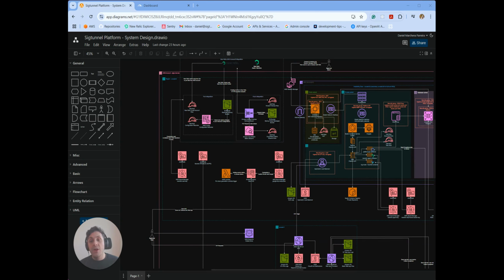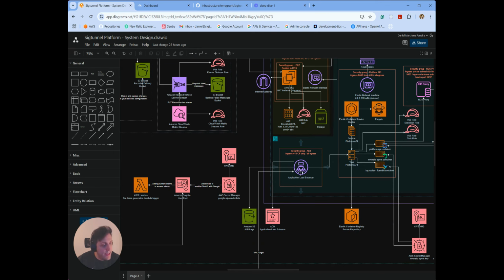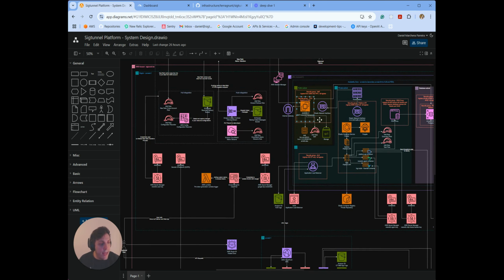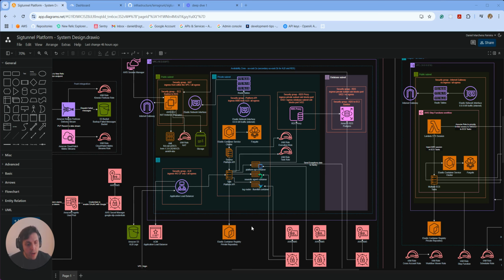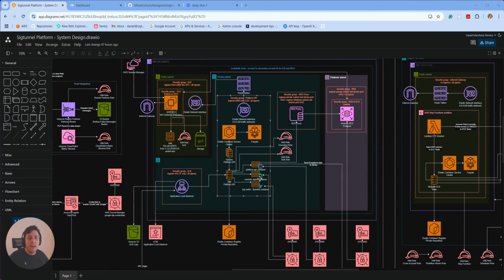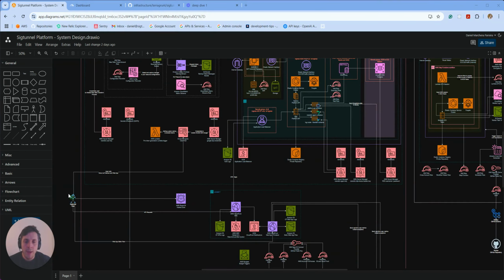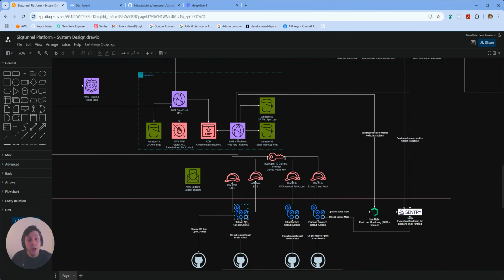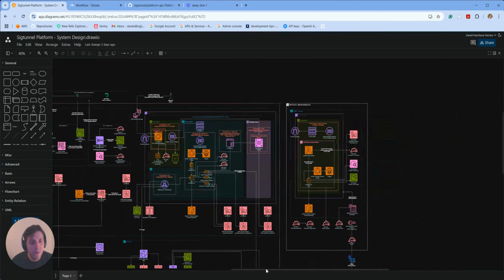Sigtunnel - System Design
This is an overview of the system design of the Sigtunnel platform. If you did not watch the demos, click on the links below to catch up:

In this video, I explain how Sigtunnel works from a technical perspective. I also cover all the infrastructure components that power the platform in this system design overview.

Chapters:

00:00 Introduction
00:23 Kicking off the review
00:48 User flow to load the web app
01:00 DNS resolution
01:12 CloudFront (CDN) static file hosting
02:44 Authentication flow with Cognito
03:48 Calling the RESTFul API with auth
04:17 API request going to CloudFront (CDN)
06:13 API request reaches the Load Balancer
07:19 Explaining the ALB (ALB vs NLB)
08:45 Covering the VPC (subnets and azs)
10:06 Recap of an API call (benefits of CF distribution)
13:05 Servers (what to use?)
13:32 Barebone EC2 instances
15:20 AWS ElasticBeanstalk
16:55 AWS Lambda
19:55 AWS ECS vs AWS EKS
26:12 Deep dive into AWS ECS (service + task + sidecars)
28:16 API observability (NewRelic APM + Sentry)
30:35 API access to the database and external services
31:31 NAT Instance and egress
34:07 RDS Proxy and DB (RDS Server) connectivity
38:43 Quick recap of the lifetime of a request
39:53 Obervability at the AWS account level (ALB, VPC, CF, etc)
43:02 CI/CD (infra, backend and frontend)
47:07 Covering Sigtunnel Workspaces (customer AWS account)
51:00 Close-up notes